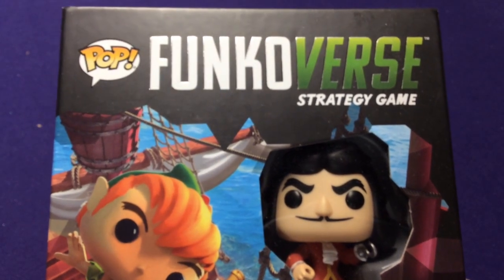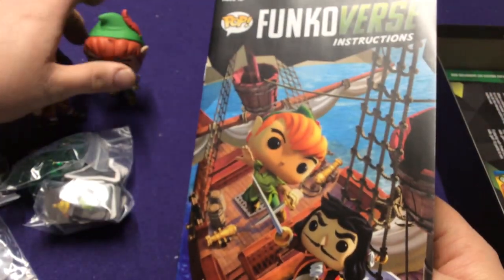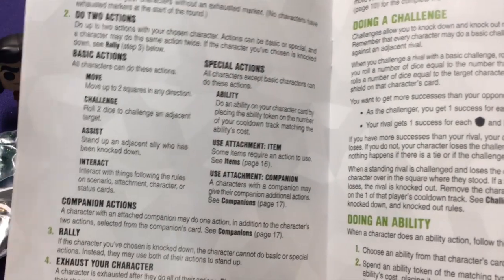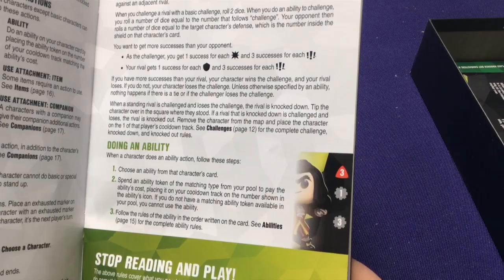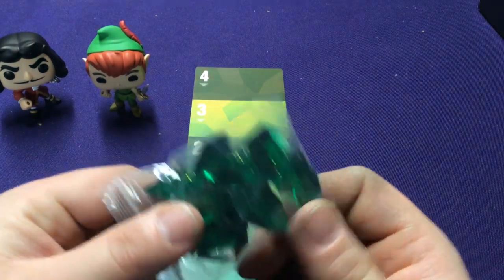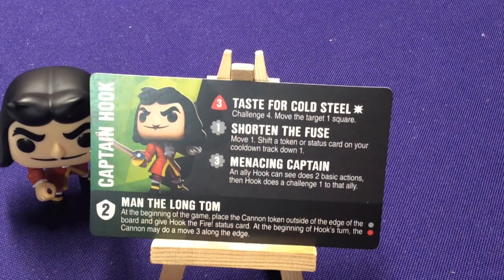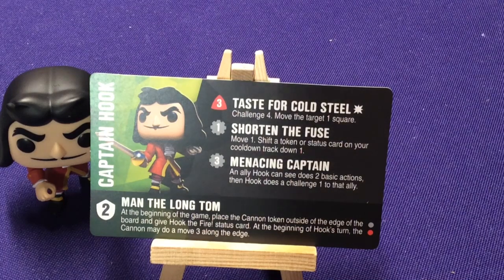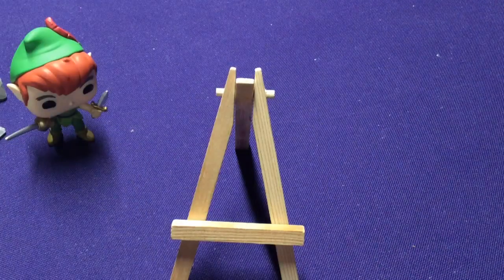Funkoverse: Peter Pan - PAN100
Unboxing the Peter Pan small set for Funkoverse, a miniature strategy game.